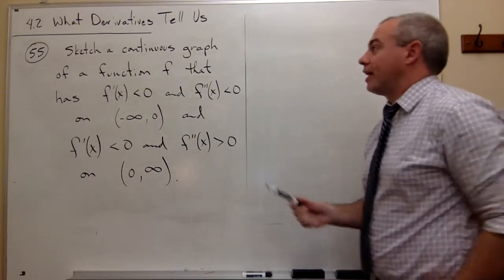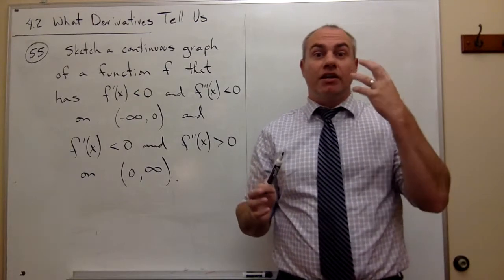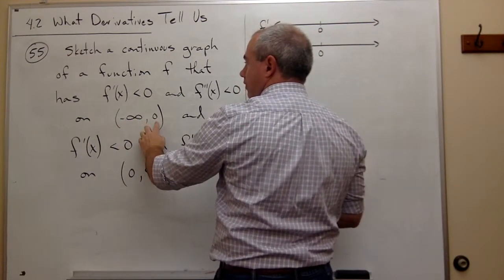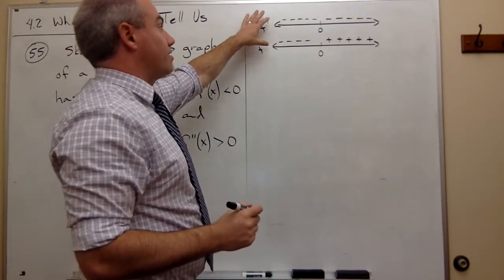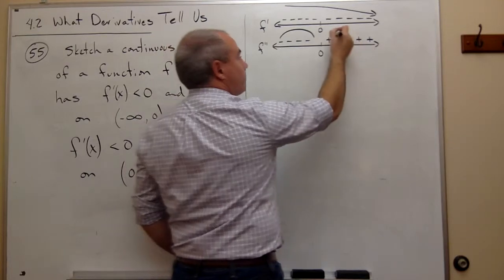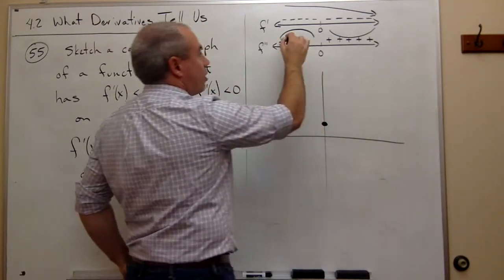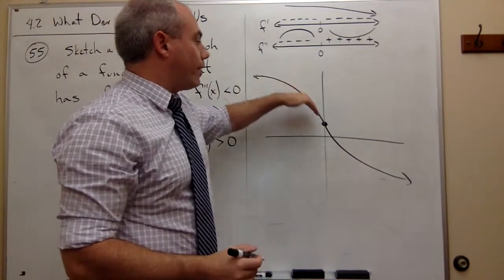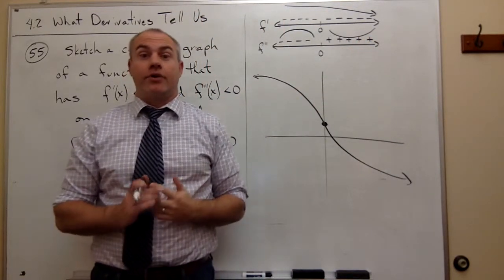What Derivatives Tell Us (Sketching a Graph)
Sketching the graph of a curve using knowledge of its derivatives.